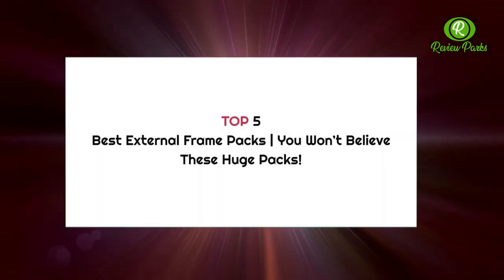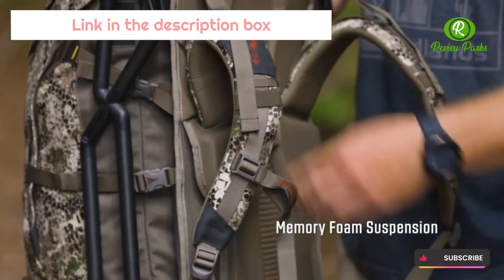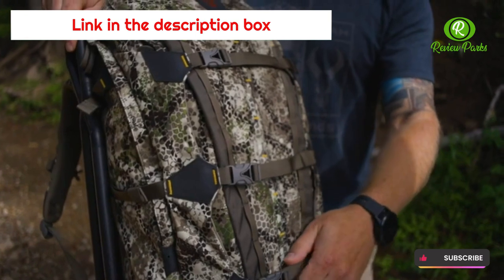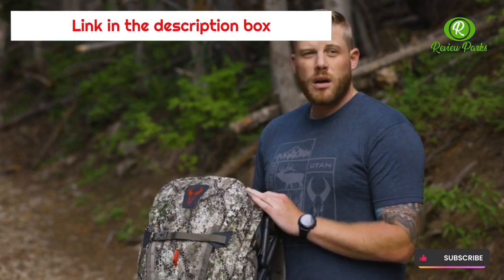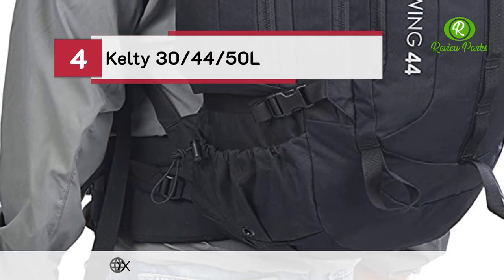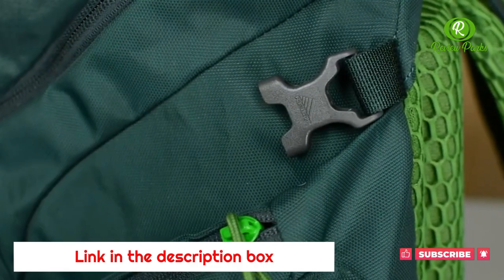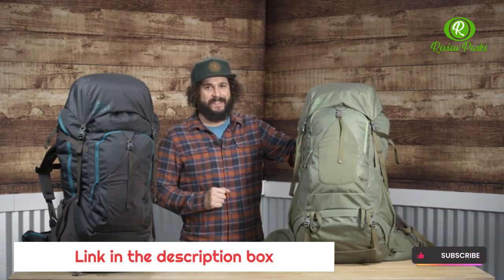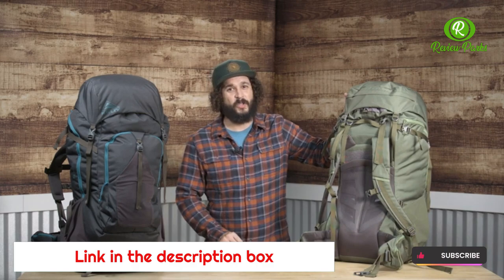Best External Frame Packs | You Won’t Believe These Huge Packs!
Best Sellers in External Frame Hiking Backpacks

➜ 1. Badlands Ox
➜ 2. ALPS OutdoorZ Enforcer Hunting Vest
➜ 3. MOUNTAINTOP 70L Internal
➜ 4. Kelty 30/44/50L
➜ 5. Kelty Asher, 35-85

The 5 Best External Frame Packs, For serious outdoor adventures, you may want to consider one of these external frame packs. They position the load high on your back, allowing good weight transfer to the hips and an upright walking posture, while offering a bit more rigidity than internal models. Plus, they work great in hot weather, since the frame keeps the pack away from your body, creating lots of airflow.

1. Badlands Ox
Designed with hunters in mind, the Badlands Ox utilizes a lightweight carbon fiber construction that keeps it from weighing you down, even when it's loaded up with rifles or a bow. It also features a foldaway meat shelf for carrying kills.
• Bat wing-style compression
• Memory foam back support
• Lifetime warranty
2. ALPS OutdoorZ Enforcer Hunting Vest
The ALPS OutdoorZ Enforcer Hunting Vest feature adaptive attenuation technology, which means their circuitry reacts to sound pressure in the environment, so they'll actively respond to gunfire, but when things are quiet you'll be able to hear normally.
• Hi-def balanced-armature drivers
• Assorted ear tips included
• Helpful cleaning tool
3. MOUNTAINTOP 70L
MOUNTAINTOP 70L Internal Frame Backpack Hiking Camping for Men Women with Rain Cover
•  Well-sealed storage case
• Various accessories available
• Ip67 dust and water resistance
4. Kelty 30/44/50L
Kelty 30/44/50L Redwing Tactical Backpacking Mens & Womens Backpacks for Camping, Hiking Outdoors
• Very easy to clean
• Include magnet for removing battery
• Zippered storage pouch
5. Kelty Asher, 35-85
Kelty Asher, 35-85 Liter Capacity, Men’s and Women’s Hiking, Backpacking, Travel Pack, Hydration Compatible, Beluga/Stormy Blue, 65L
• Simple single-button operation
• Up to 16-hour runtime per charge